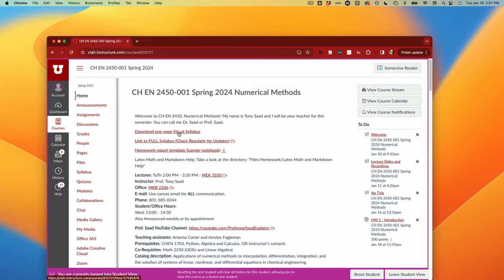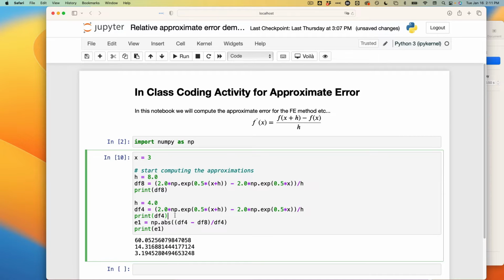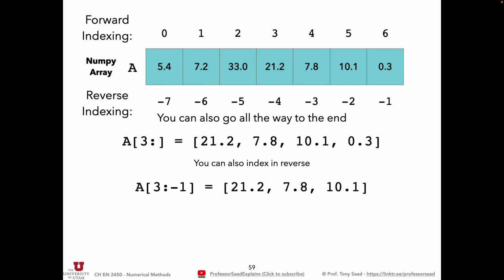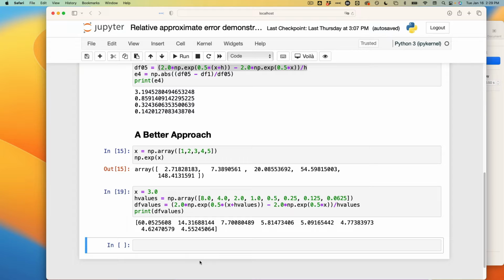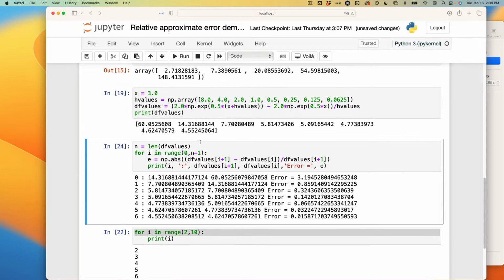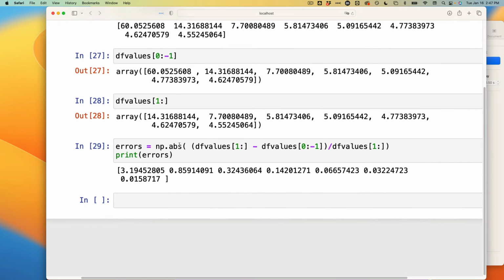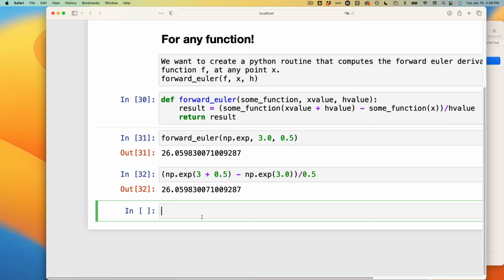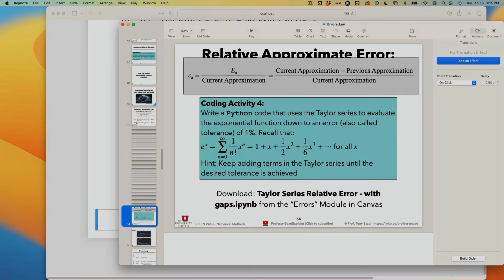Lecture 03. Error Analysis in Numerical Methods (part 2)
Continue discussion on approximate numerical error and start building some programming skills